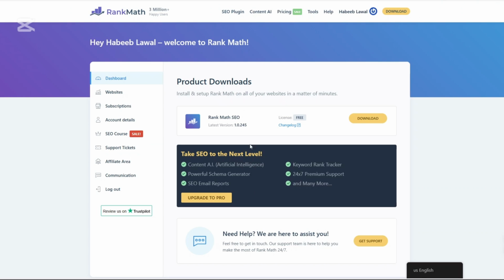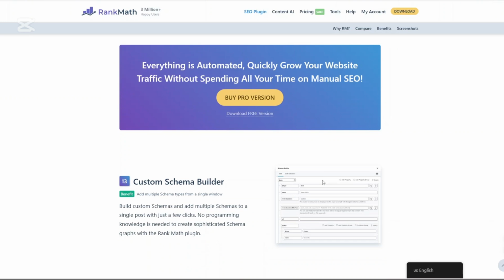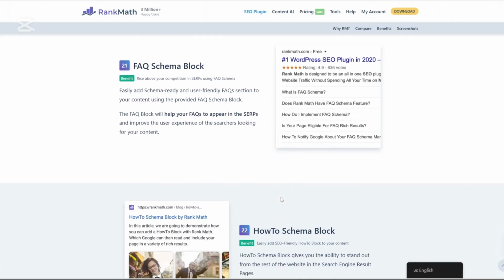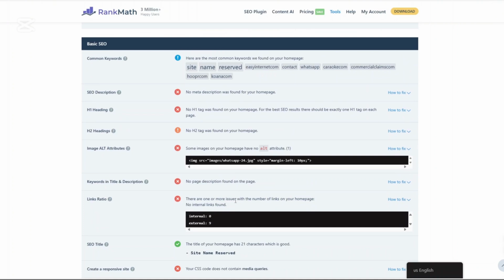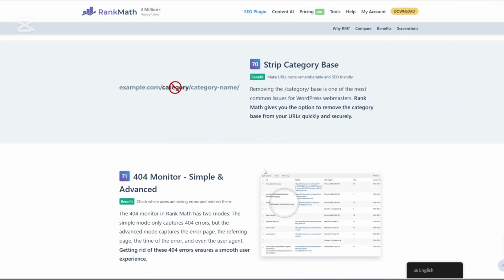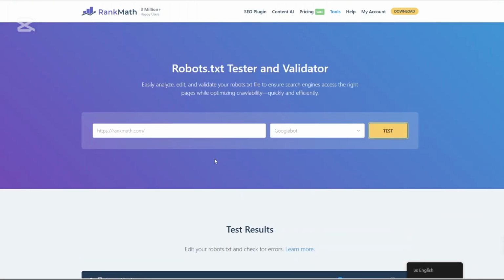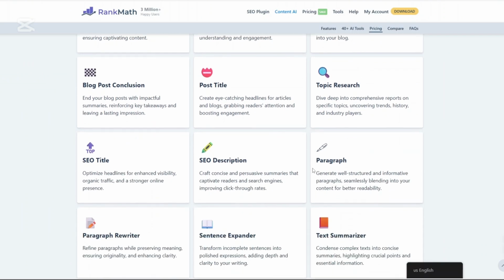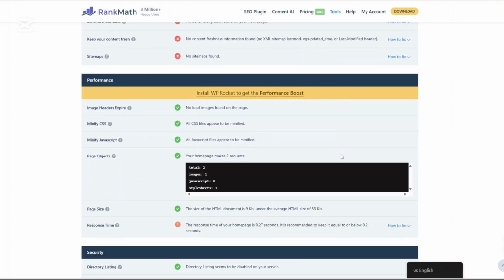RankMath WordPress Plugin | Features & Review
🚀 In this video, we dive into the powerful RankMath WordPress Plugin, your all-in-one SEO toolkit for boosting website visibility and search rankings. RankMath is a feature-rich SEO plugin for WordPress that helps you optimize content effortlessly with smart suggestions and built-in analysis. We’ll explore its top features, pros and cons, and give you our honest review so you can decide if it's right for your site. Stick around to see how RankMath stacks up against the competition! 🔍